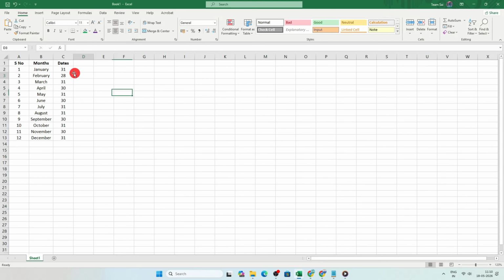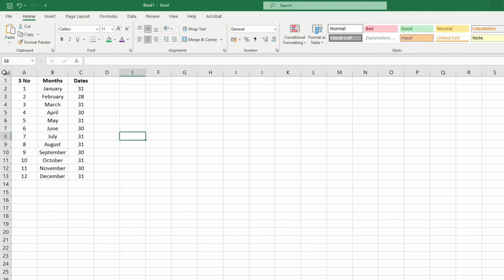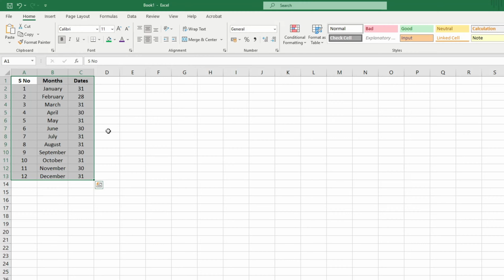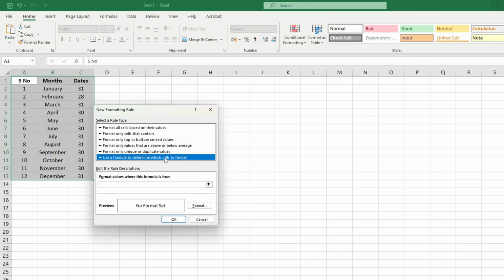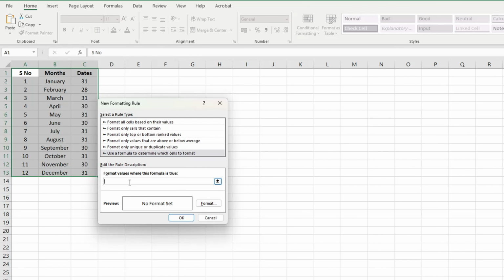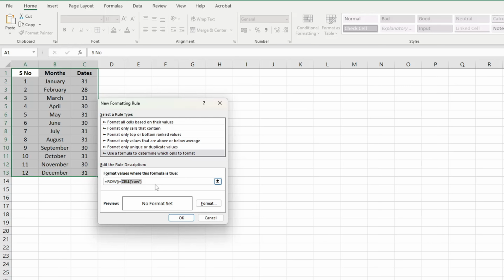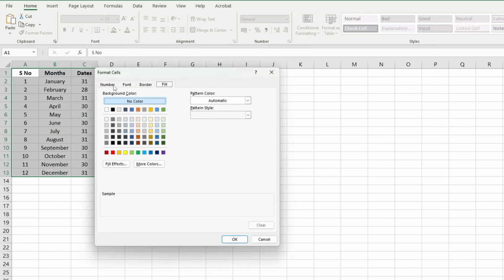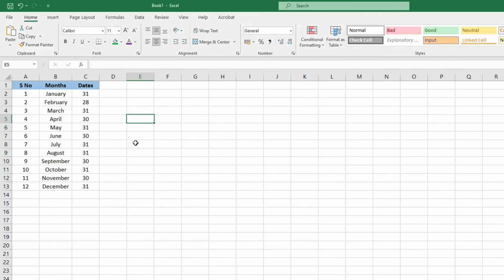How To Highlight The Active Row In Microsoft Excel (Step By Step)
Learn how to highlight the active row in Microsoft Excel using conditional formatting and VBA. This Excel tutorial helps you improve visibility in large spreadsheets by automatically highlighting the current row upon selection.

In this video, I show:
- Setting up Conditional Formatting Rules
- Adding the VBA Selection Change Code
- Final Formatting and Tips